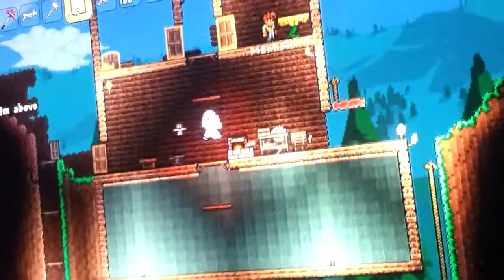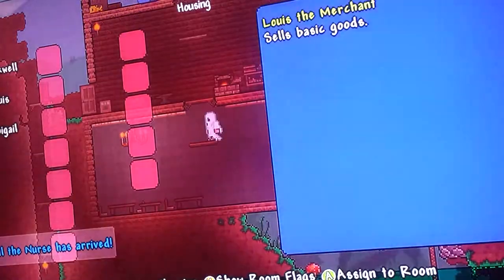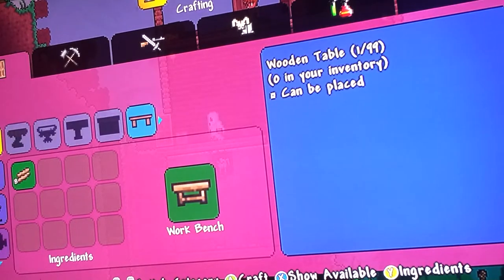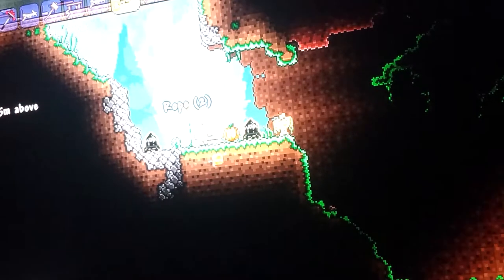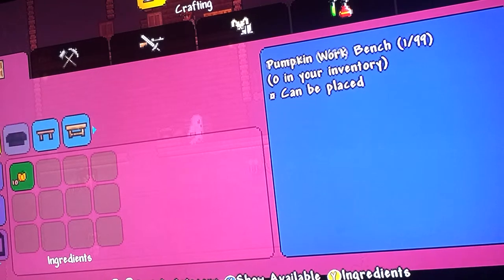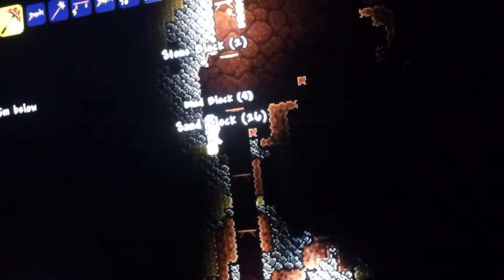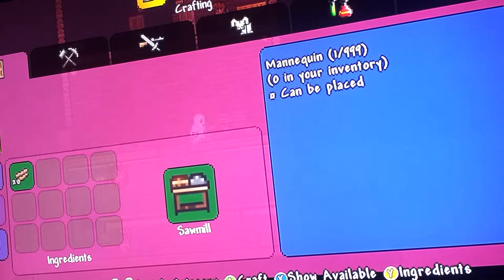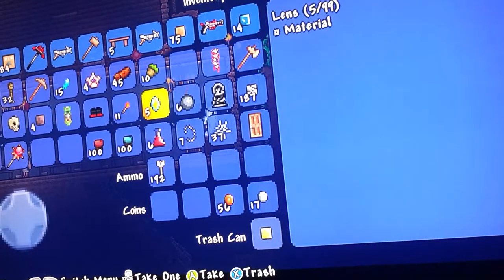Finished bar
I finish my bar